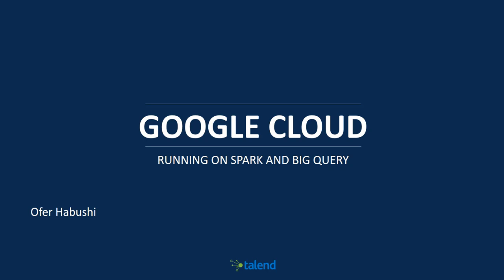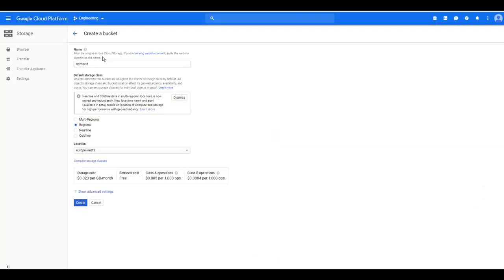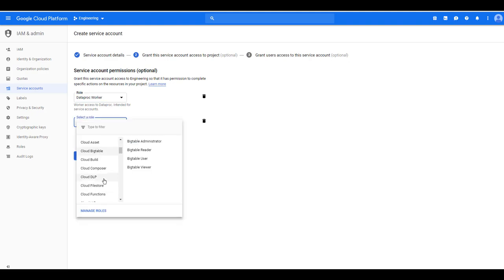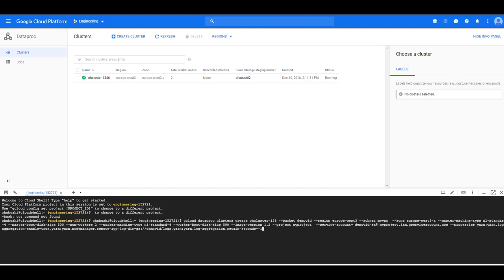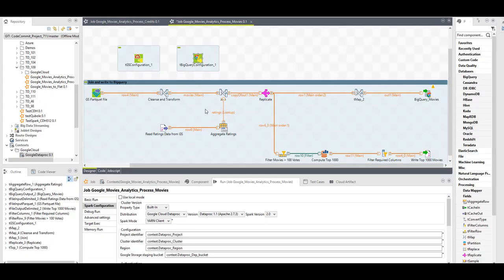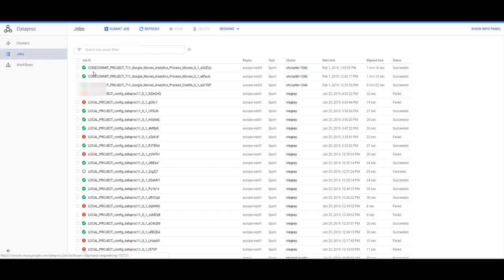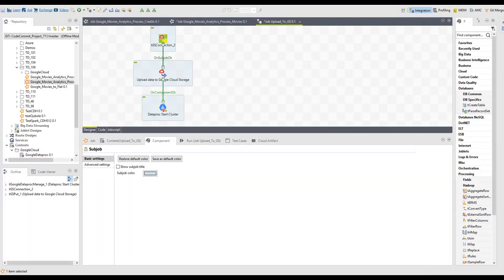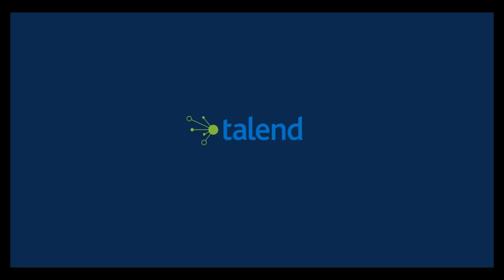Spark on Google Cloud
Configure your Talend jobs to run on Google Dataproc and write data to Bigquery and Google Storage.
This video will show you step by step how to set your Google storage and Dataproc cluster as well.